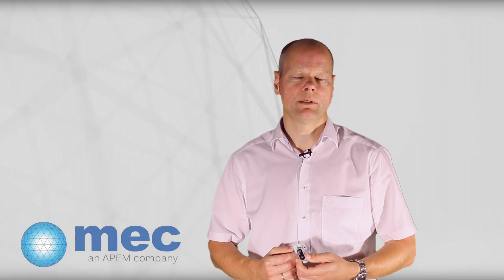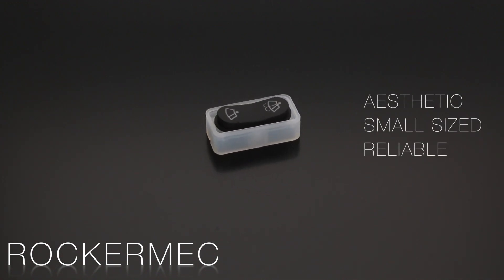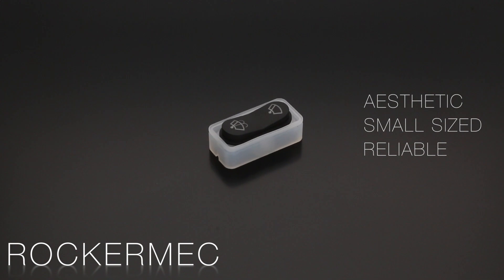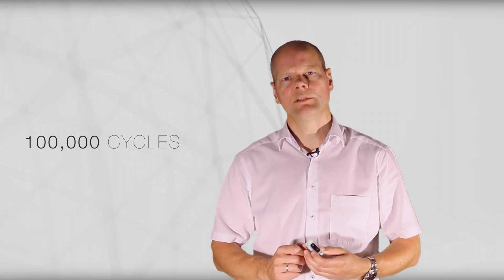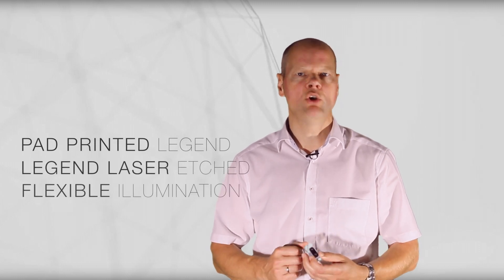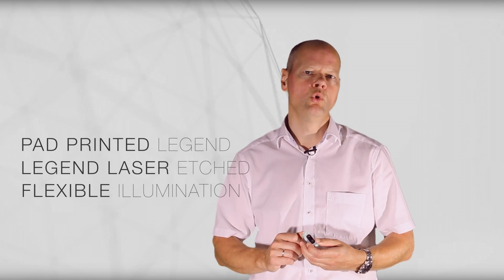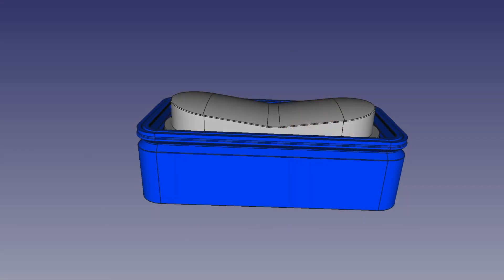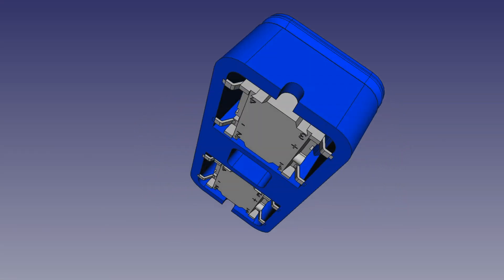Compact Panel Sealed PCB Rocker Solution for Your Modern Application | MEC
The Rockermec™ is a compact PCB solution for your high design-in requirements: it has small dimensions, aesthetic design and it is sealed to IP67.
The solution consists of two Multimec® 5E switches, a sealing that also provides functionality and a new rocker cap called 10A. Illumination is provided with LEDs on the PCB so you can pick the exact colors you want for your application, even RGB. Furthermore, solution is modular and therefore provides design consistency when multiple rockers are required with different need for cap print, color, and switch actuation force!